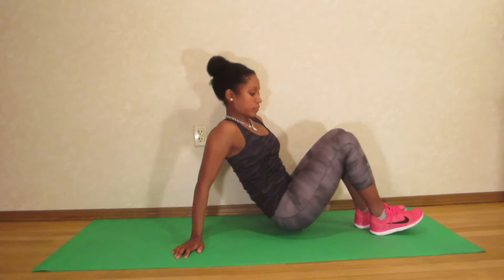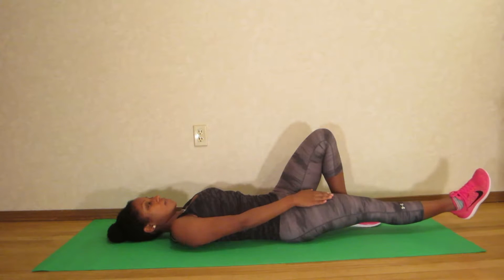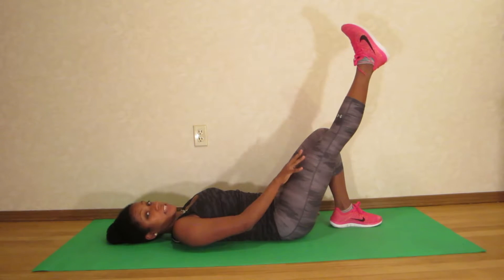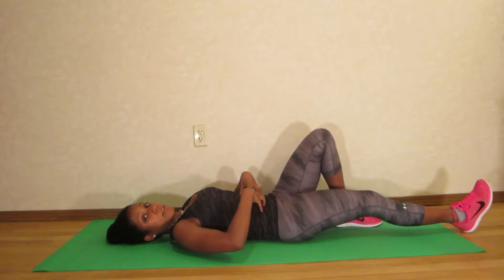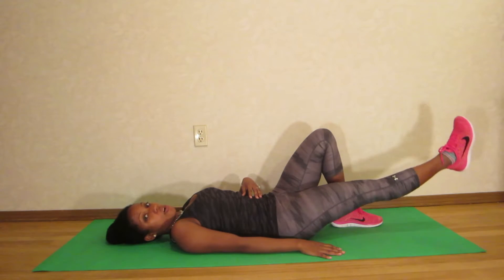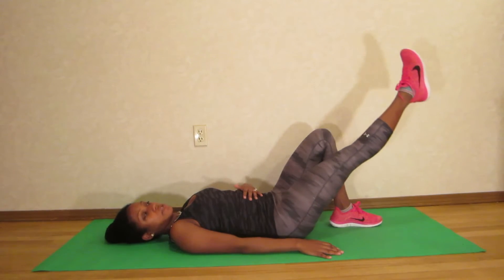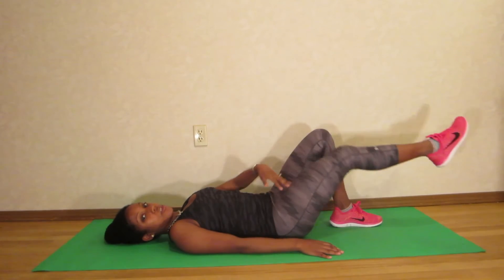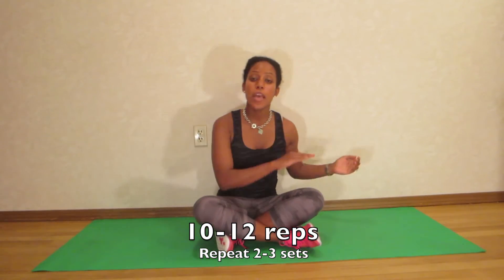Basic Quad Strengthening: Front Leg Raise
This leg raise is a beginner exercise to strengthen your quad muscle. Your quad muscle strength is essential towards decreasing knee pain.